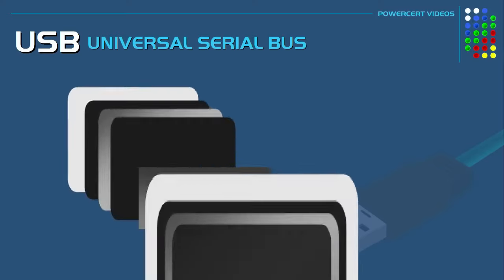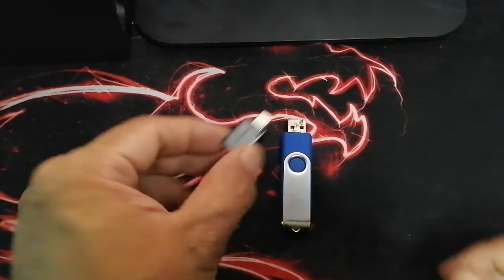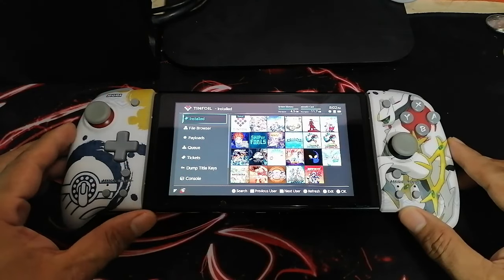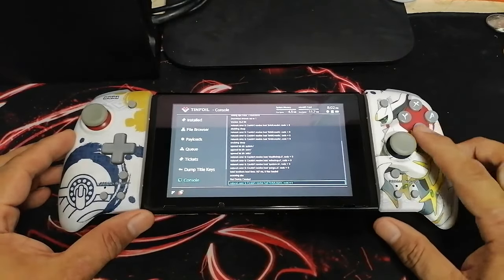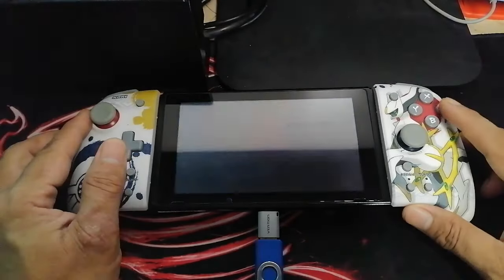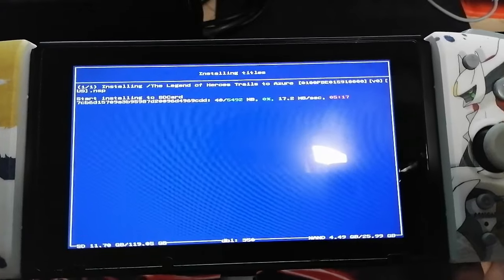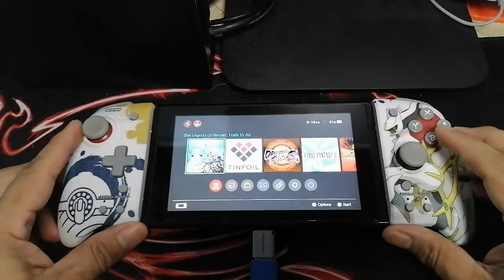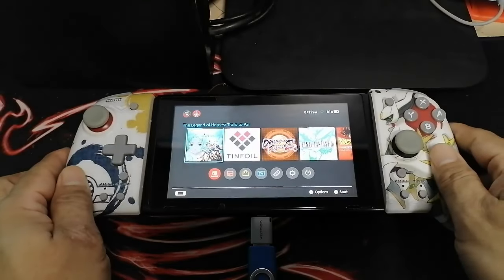How To Install NSP/XCI Games From A USB Drive Directly To The Nintendo Switch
This video is all about how to install games from a usb drive directly to the Nintendo Switch. This video only information and educational purposes only